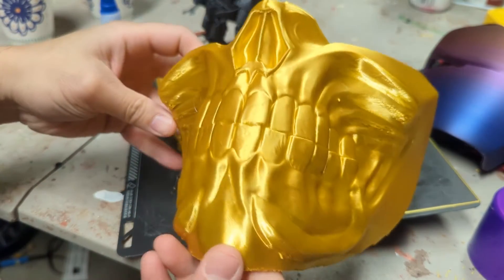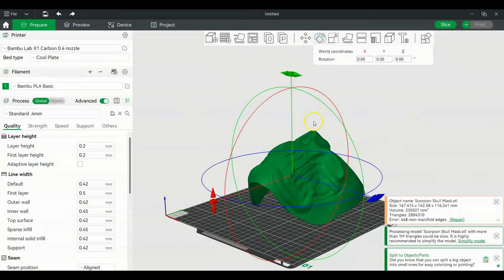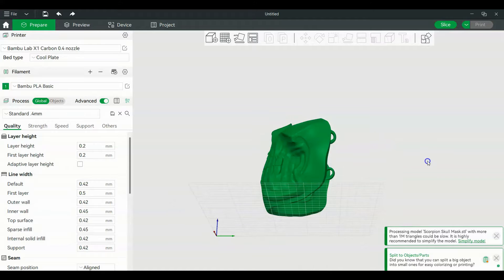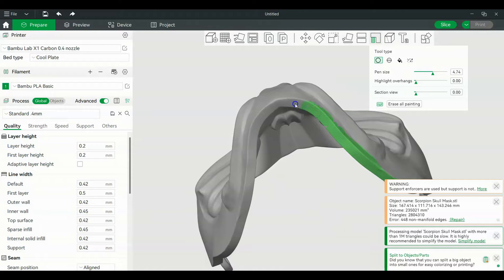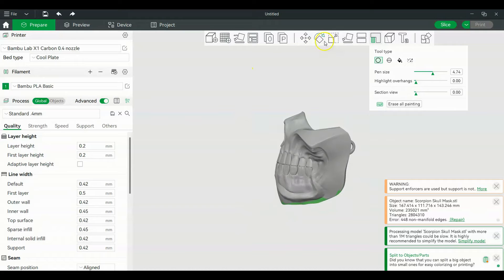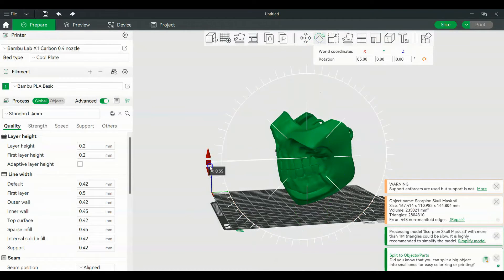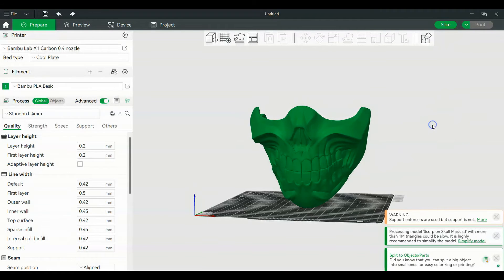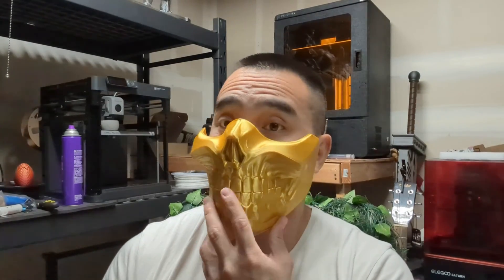How to Print A Scorpion Mask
In this video I show you how I made my 3d printed Skull Scorpion mask

Wanna learn how to design your own 3d prints? Join my free 1 hour workshop! Click here to sign up for the next class!

3d Printing Nozzles

3M Sand Paper